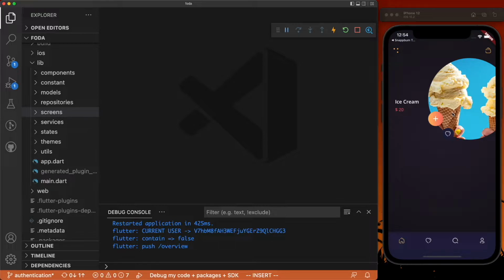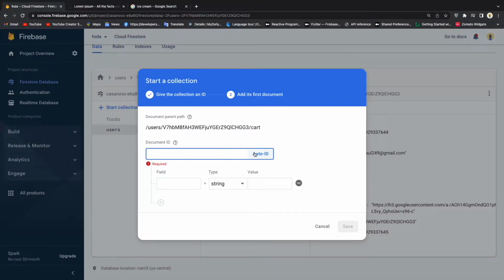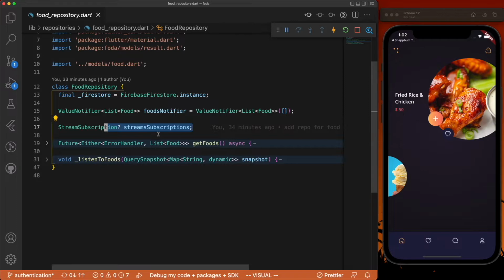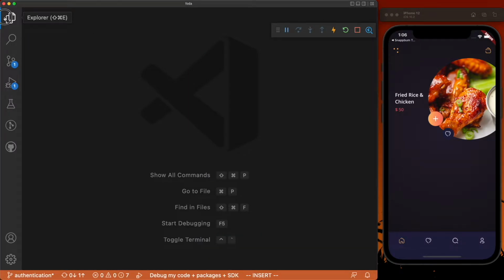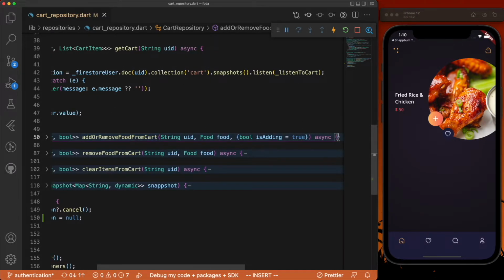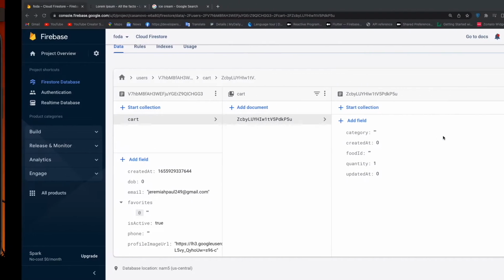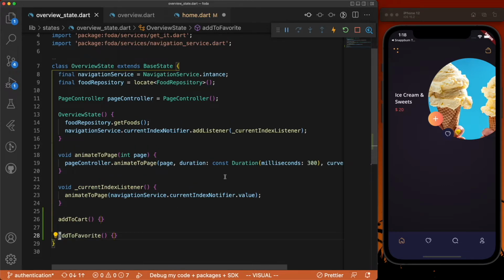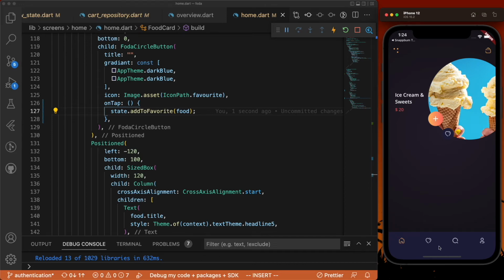Fetch foods, Add food to Cart and Favorite List; Food Delivery App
First episode from the fun part of our food app.
Let's fetch our foods and add them to cart!